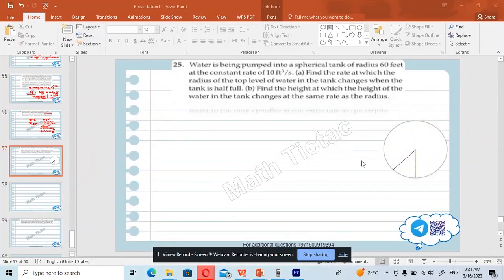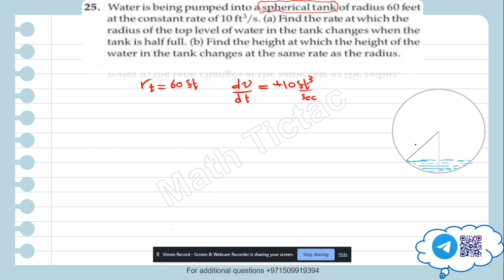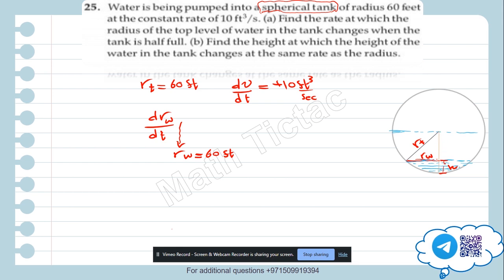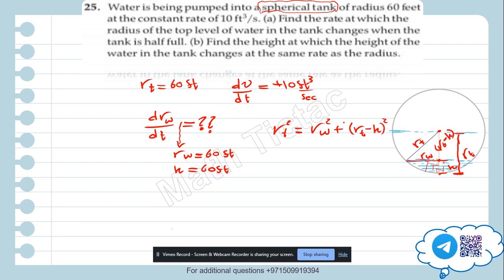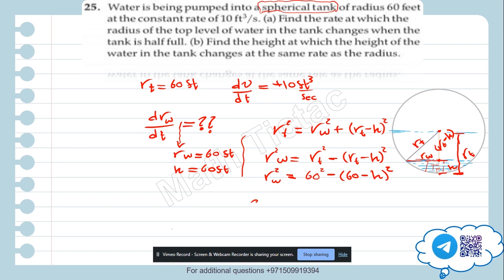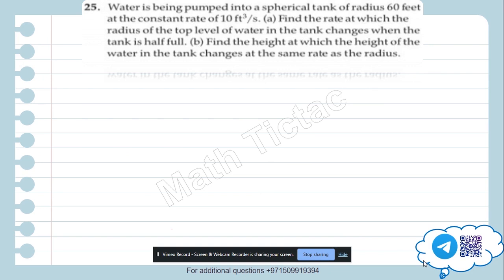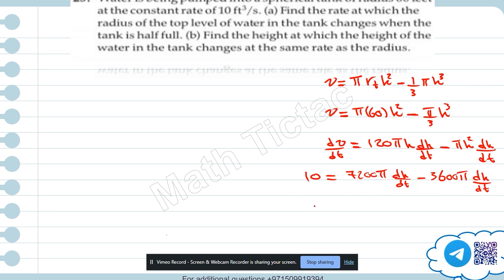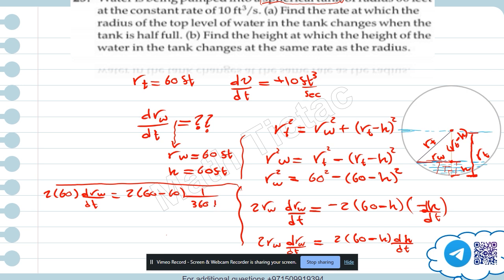Part(25) Exercise 25 Part A Solve Mathematical and real life on related rates